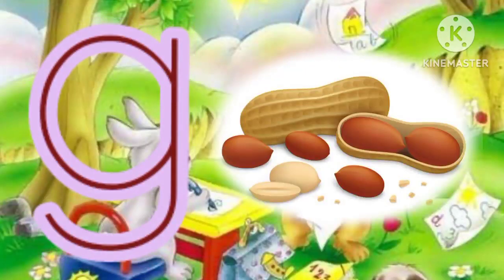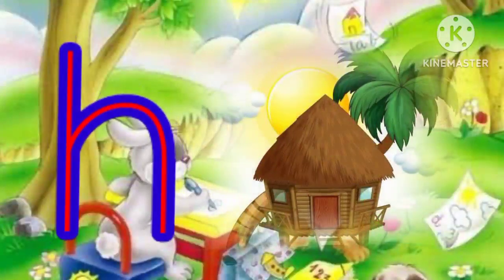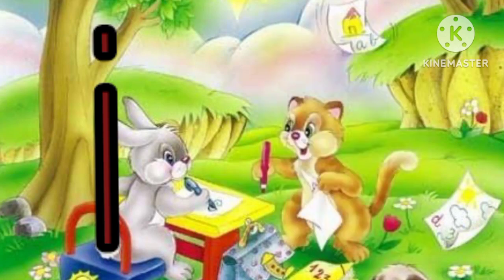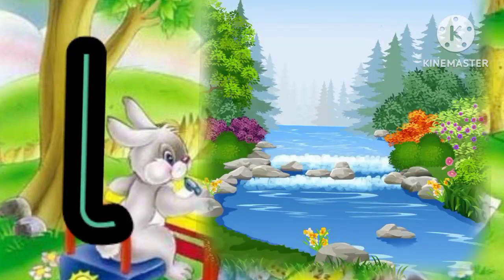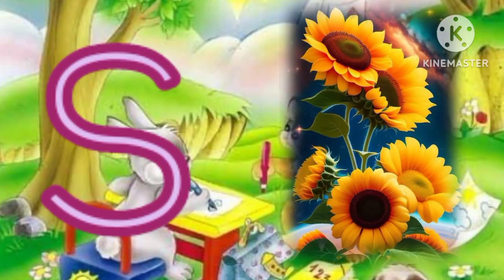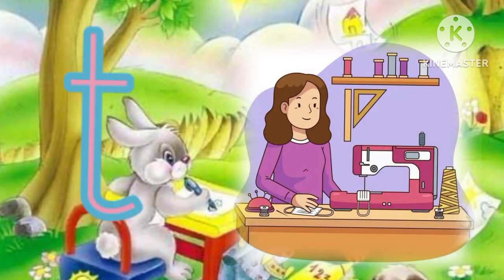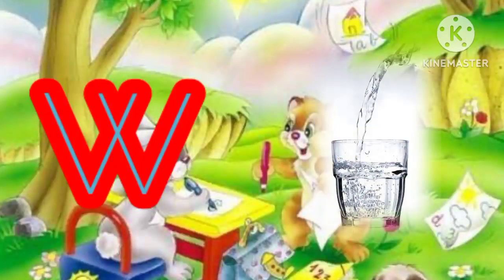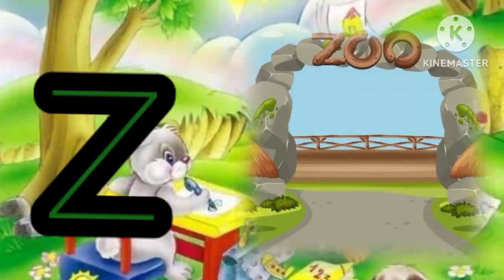A for aeroplane, b for bat, c for cucumber d for doll / Abcd for preschool